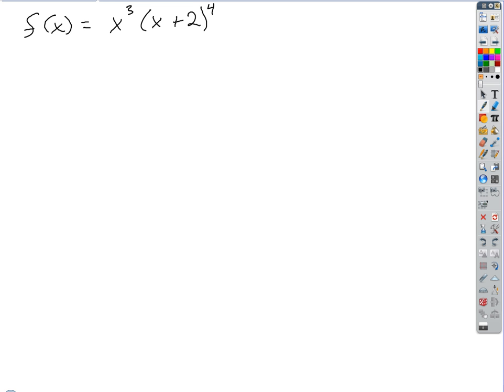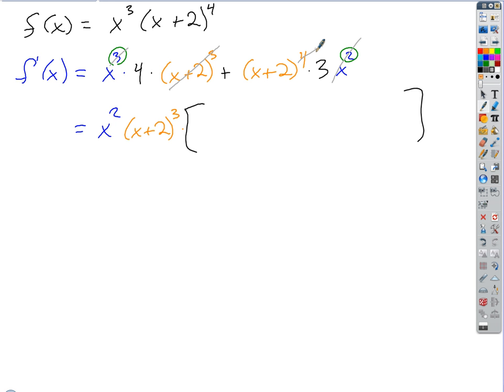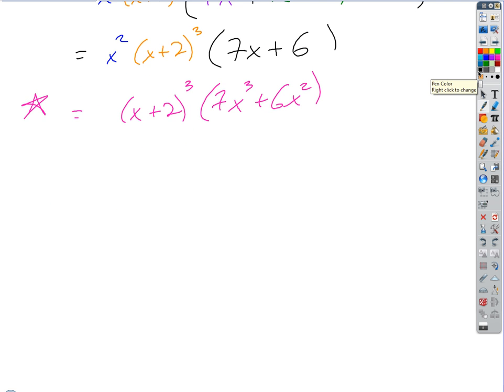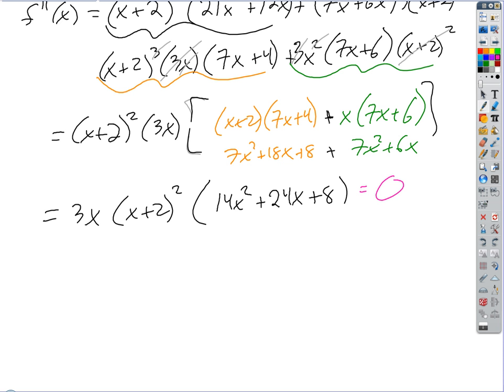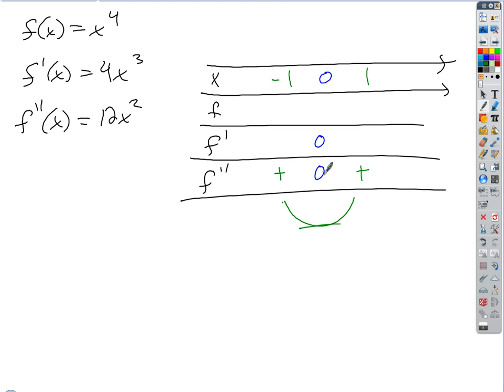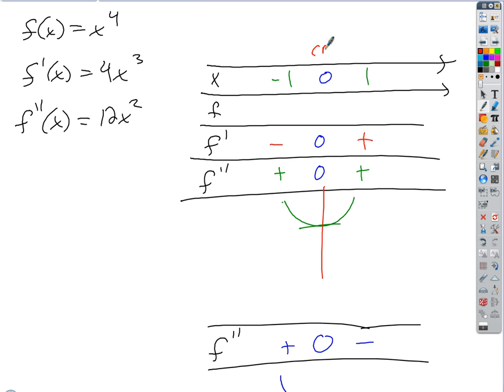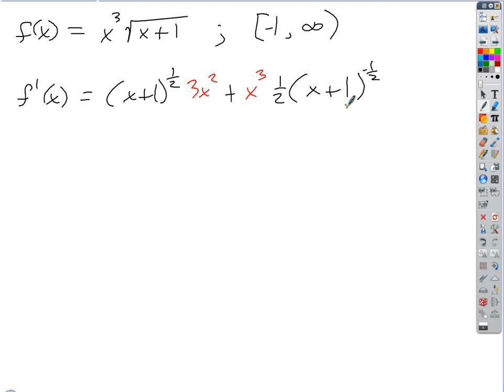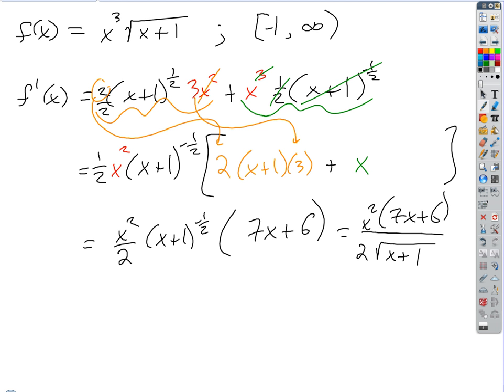2nd Deriv Test 2016 02 26